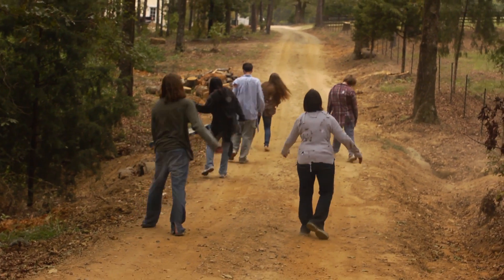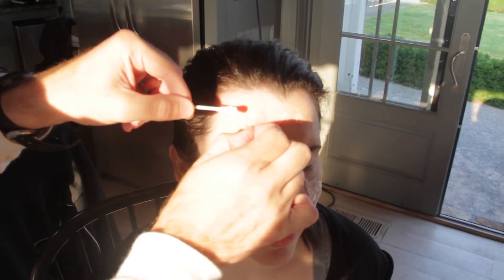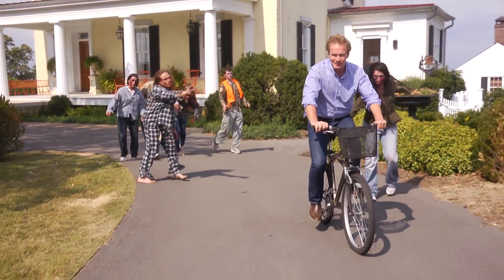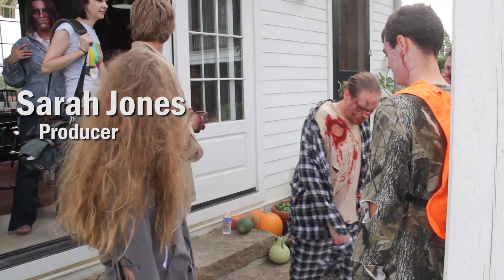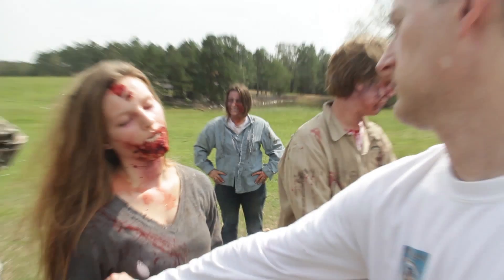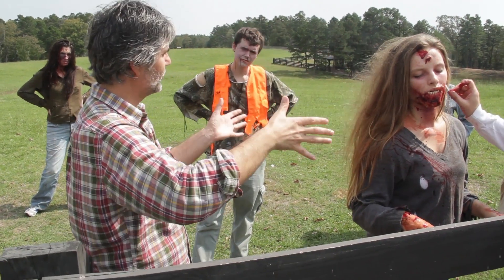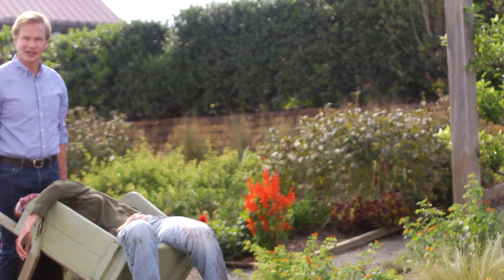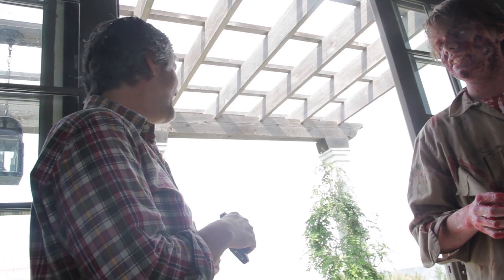Zombie Apocalypse Between Takes | Behind the Scenes With P. Allen Smith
P. Allen Smith takes you behind the scenes of his Halloween special: Tips for Surviving the Zombie Apocalypse. Aside from the crew's gory makeup and tattered clothes, it's business as usual on the farm!